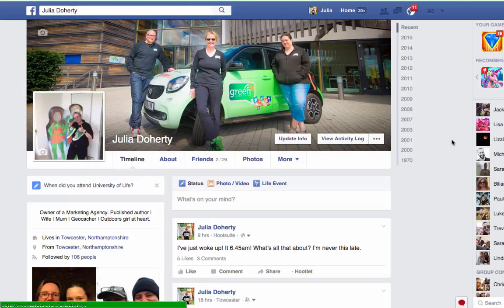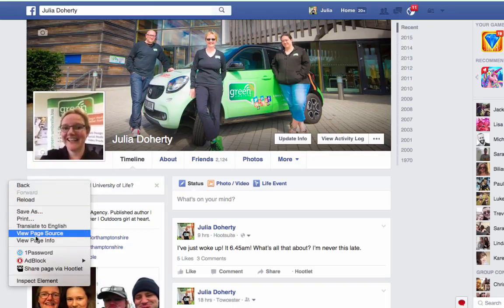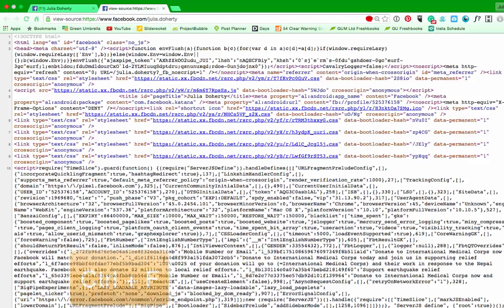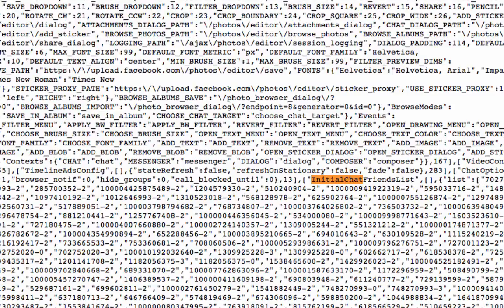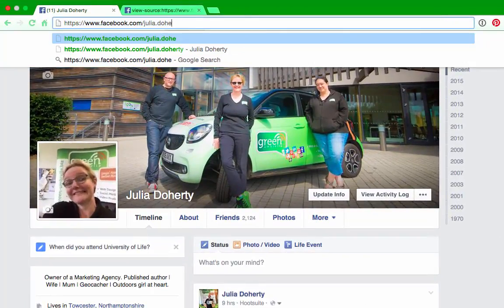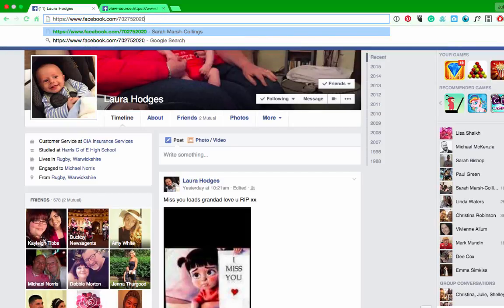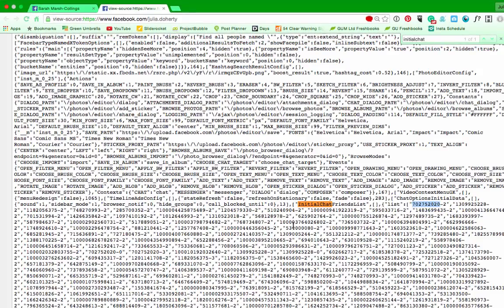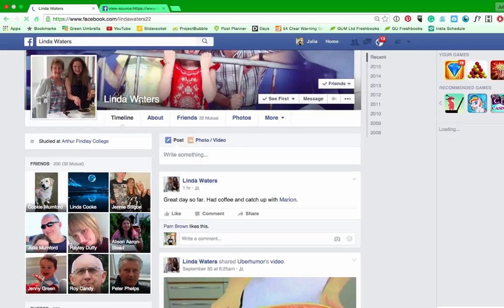How to find out who has viewed your profile on Facebook.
Nothing is ever private is it?  Well, unlike LinkedIn, there is not a feature in Facebook to find out who has been looking at your profile, but there is a way to find out.  This quick video shows you how.  I have not gone through all of mine yet,  but it was interesting to see some people who I thought were "having a nose" and now I know they were. It was an interesting exercise to do.